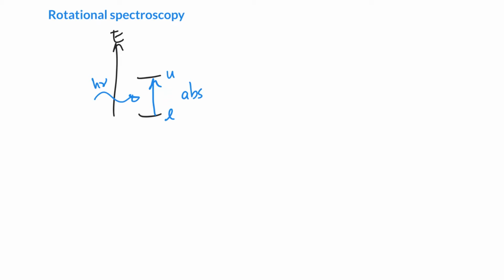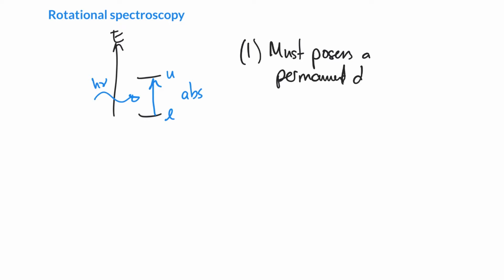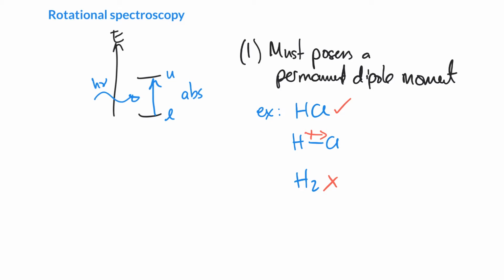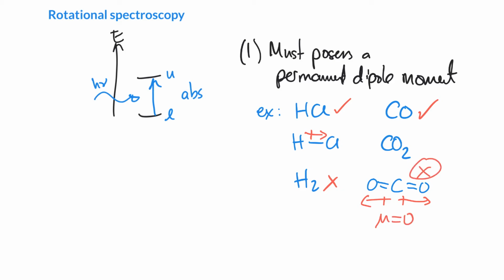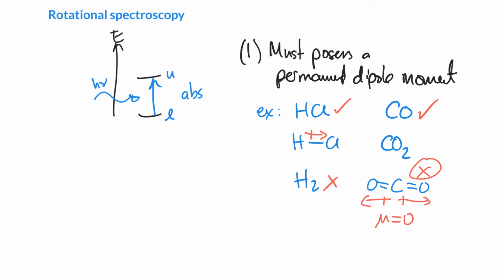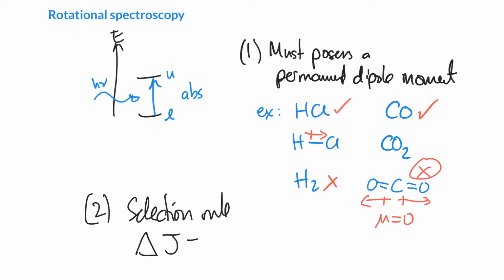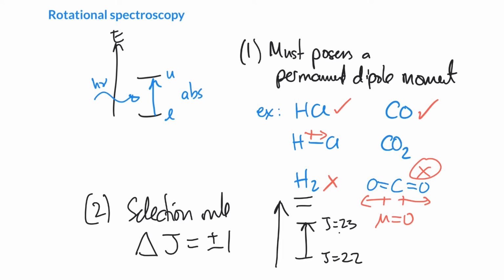Requirement for a rotational spectrum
We review the requirement that a molecule must possess a permanent electric dipole moment to have a pure-rotational spectrum.

We also examine the selection rule: ∆J = ± 1